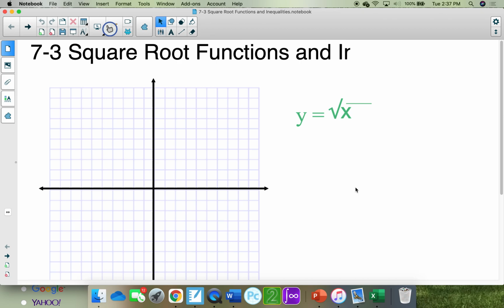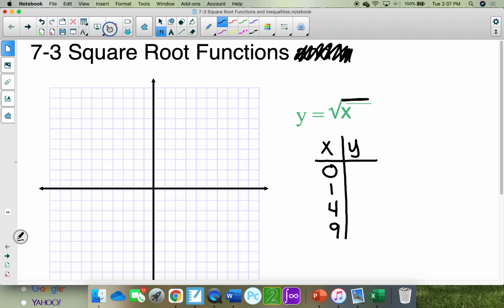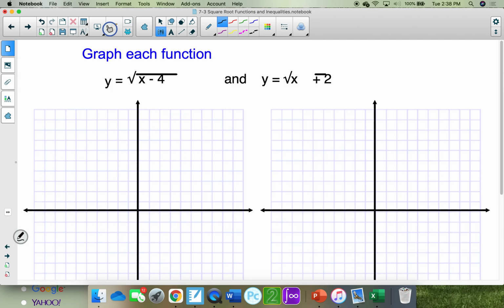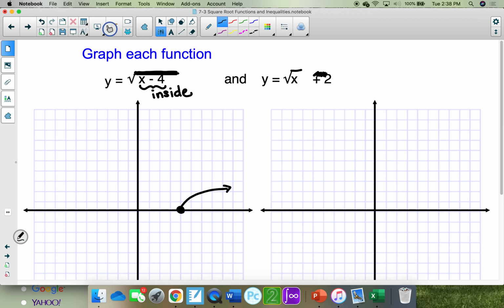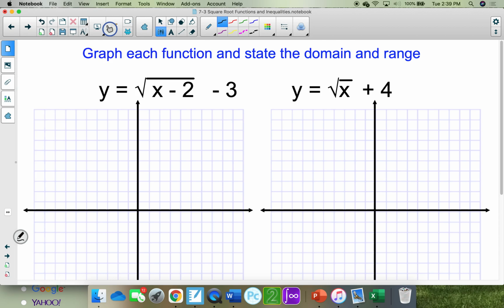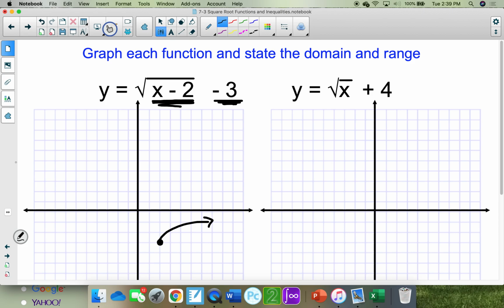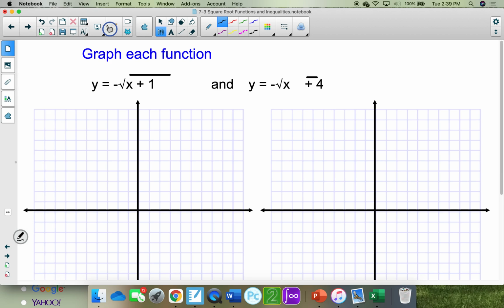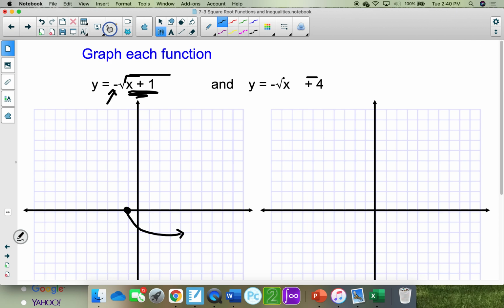Algebra II B 7.3 Lesson